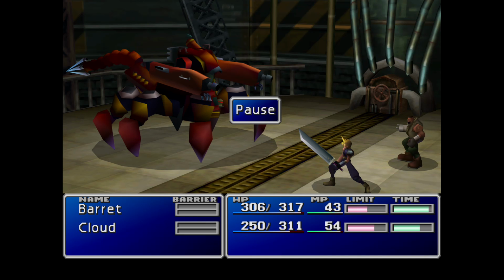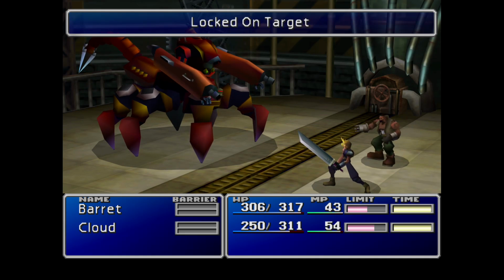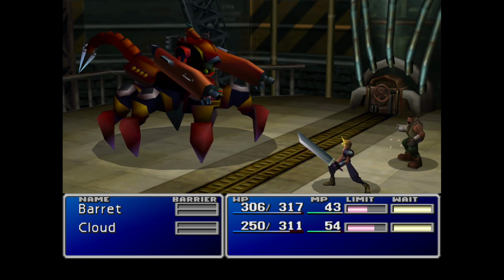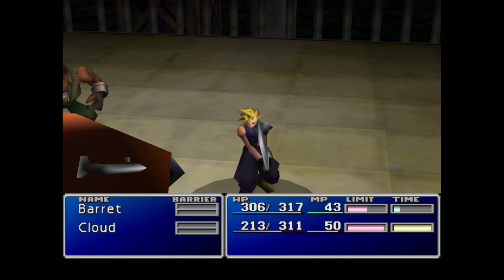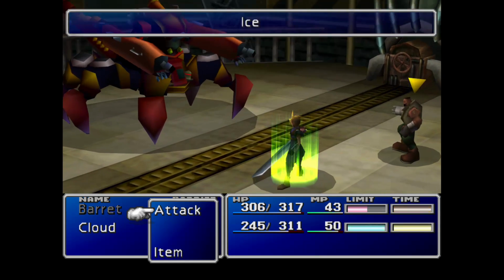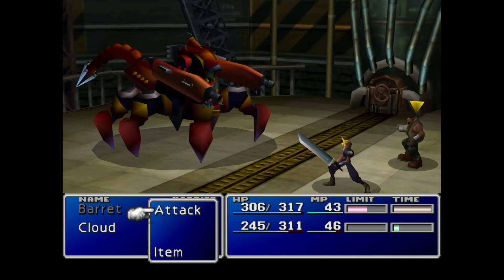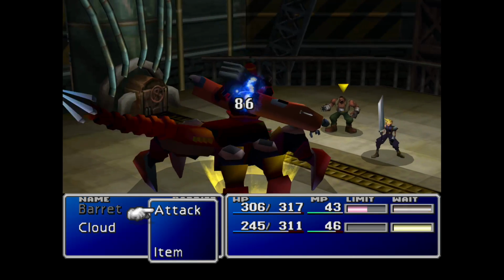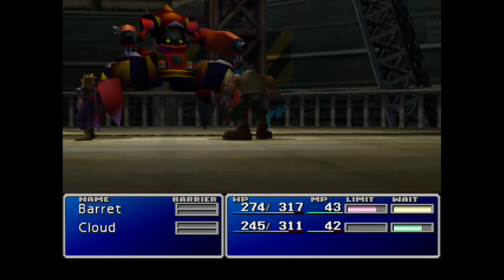Final Fantasy VII. How to Defeat the Scorpion Guard